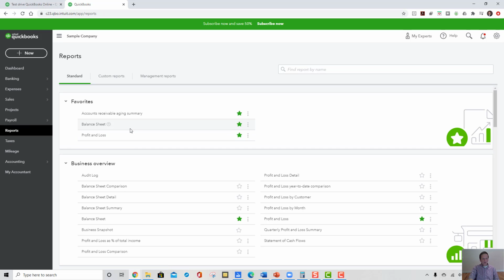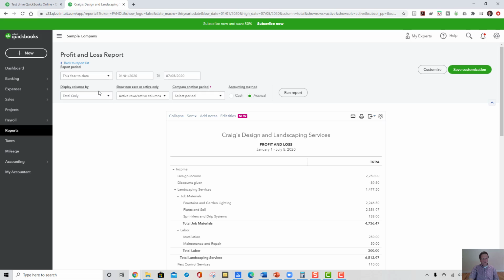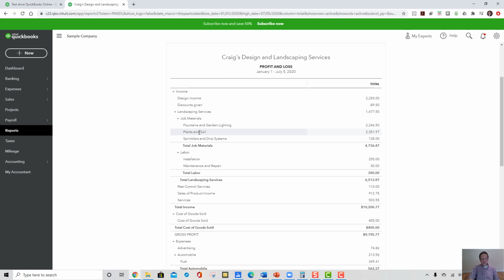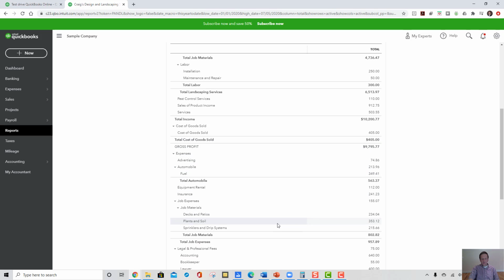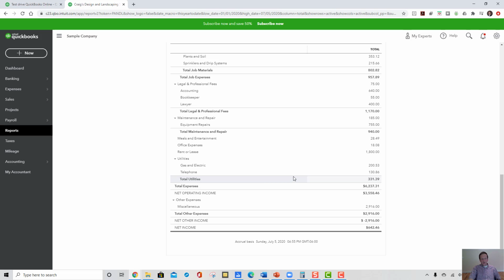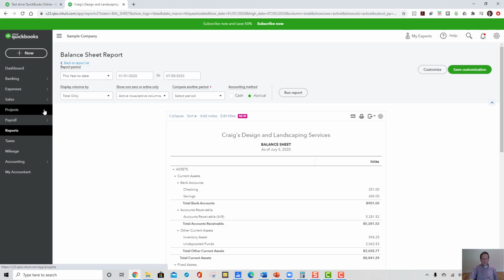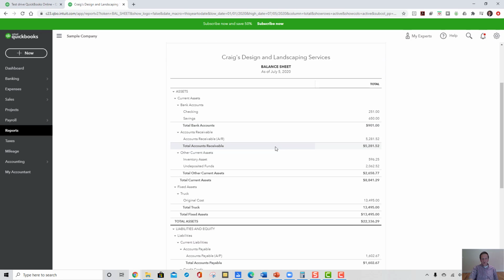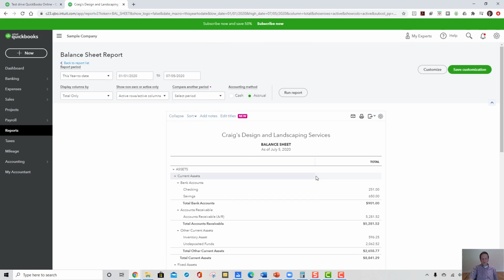How to use the Profit and Loss and Balance sheet reports for your taxes